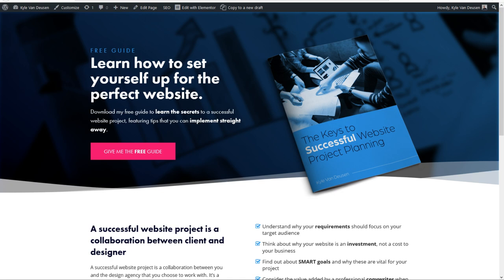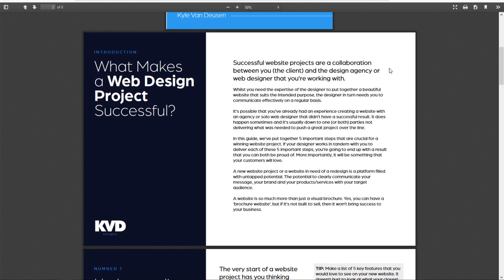Completely Customizing My Funnel Pack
After getting my brand new funnel from Funnel Packs in place, I took just a few minutes and COMPLETELY transformed the look and feel to make it "my own".

In this video I show you a few tweaks you can do to your Funnel Pack that will completely transform it into something unique to your brand.

This includes: a new cover image, tweaks to the landing page, adjusted lead magnet layout, & new titles.

These tweaks were the things that could be done in the shortest amount of time, but have the biggest impact (I'm all about getting the 'bang for your buck').

I would love to see what kind of ideas you have to customize your Funnel Pack! Share them with us inside The Admin Bar group